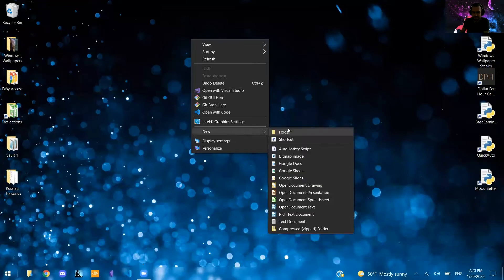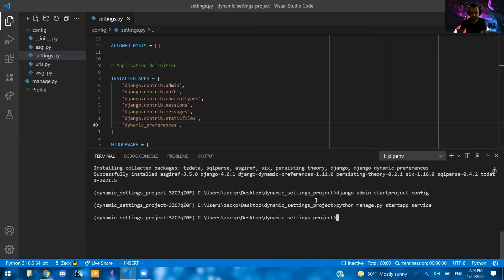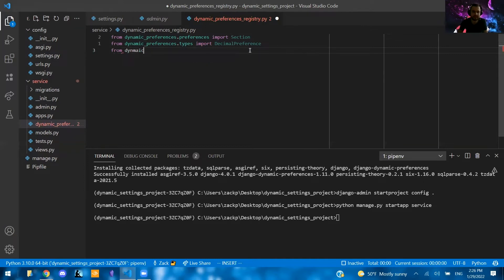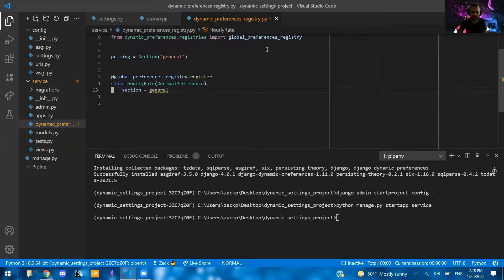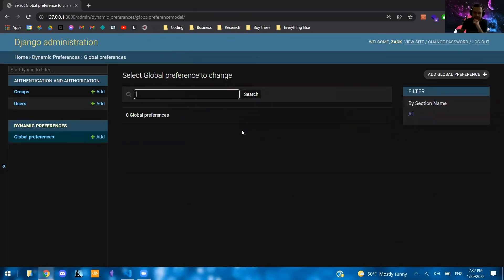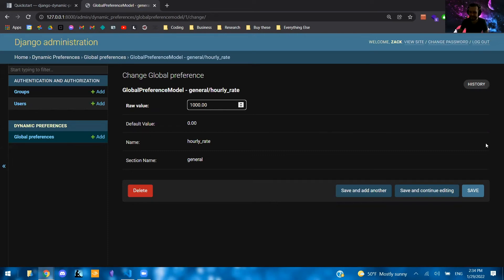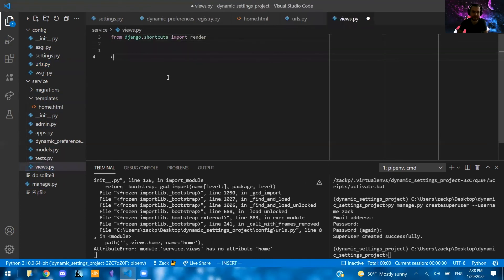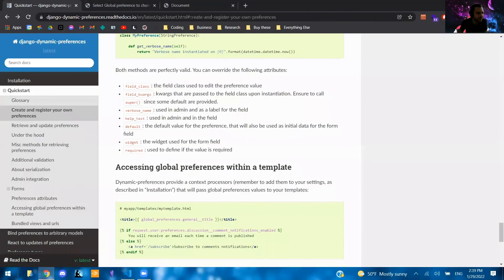How to setup Dynamic Settings in a Django Project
Learn how to setup Dynamic Settings in a simple Django project 🙂. Let me know if you'd like me to dive deeper into this package. I'd love to help you explore it.